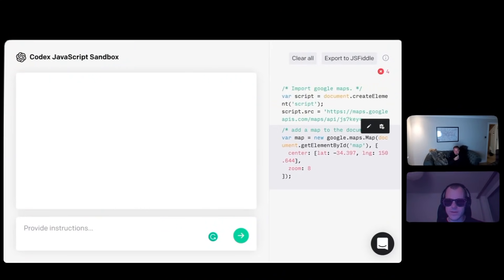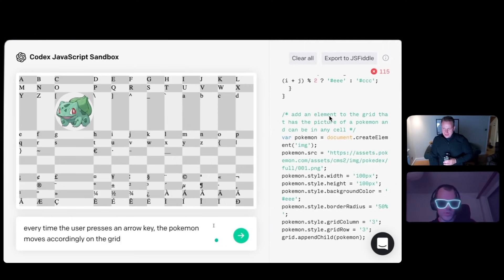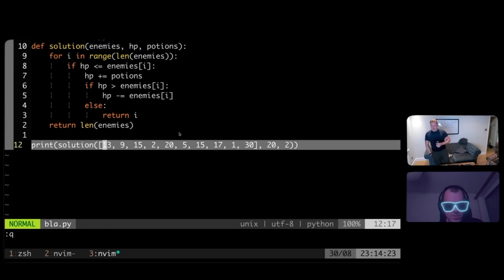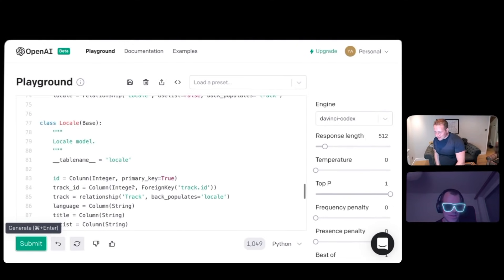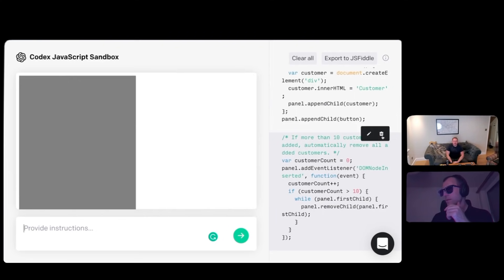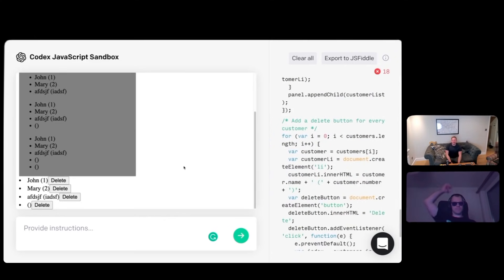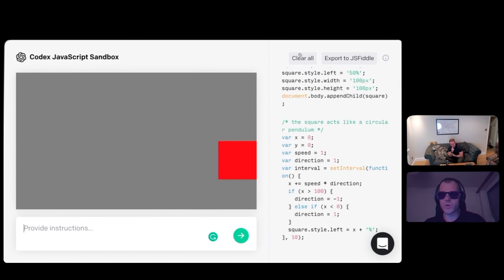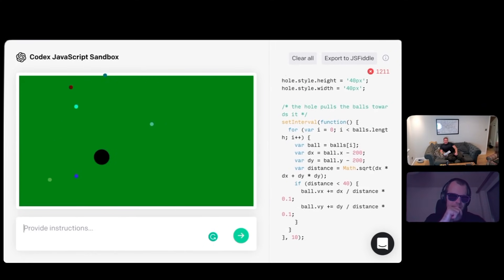OpenAI Codex (With Yannic Kilcher, Connor Leahy, Walid Saba)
Yannic Lightspeed Kilcher and Tim Scarfe play around with OpenAI Codex. We then invite Connor Leahy and Walid Saba in for to get their take.

OpenAI Codex is a descendant of GPT-3; its training data contains both natural language and billions of lines of source code from publicly available sources, including code in public GitHub repositories. OpenAI Codex is most capable in Python, but it is also proficient in over a dozen languages including JavaScript, Go, Perl, PHP, Ruby, Swift and TypeScript, and even Shell. It has a memory of 14KB for Python code, compared to GPT-3 which has only 4KB—so it can take into account over 3x as much contextual information while performing any task.